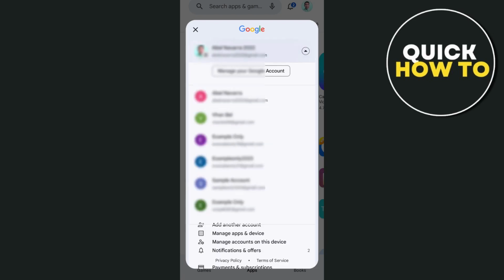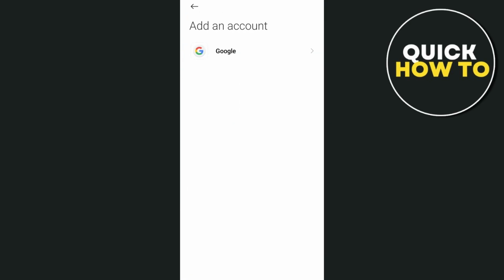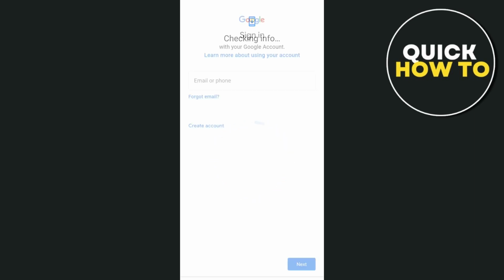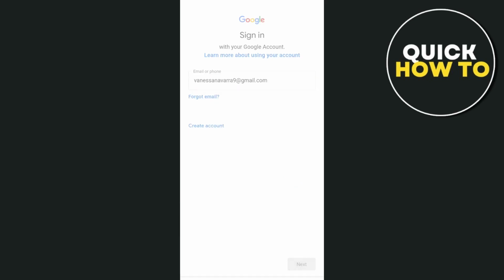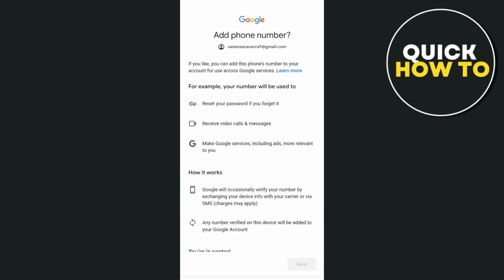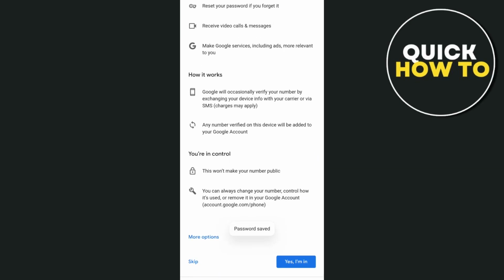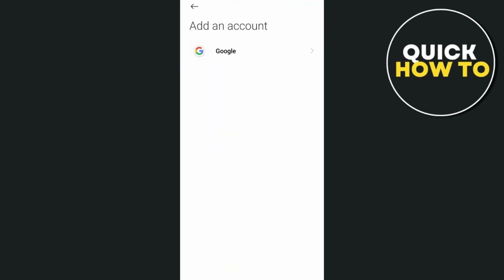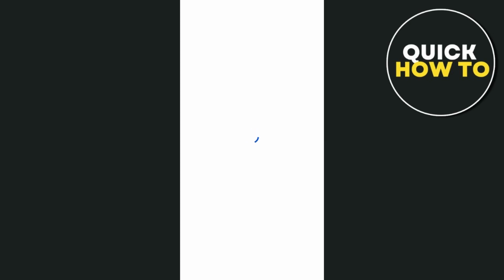How to Create or Sign Up a New Google Playstore Account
Learn How to Create or Sign Up a New Google Playstore Account